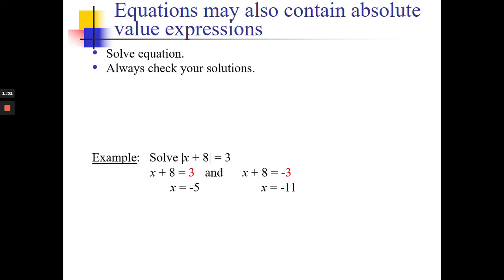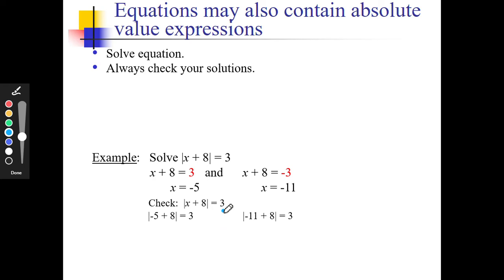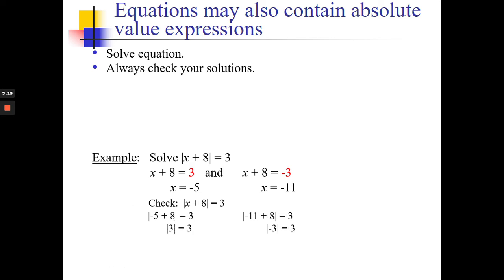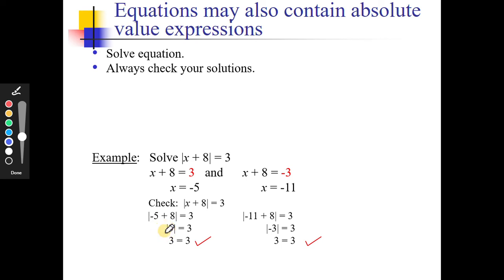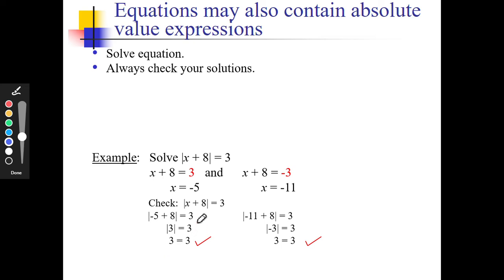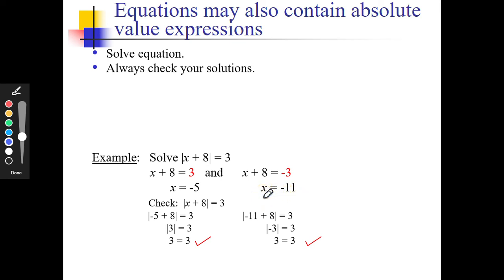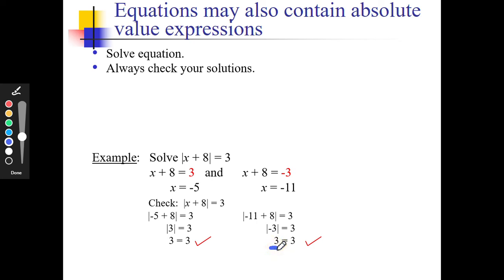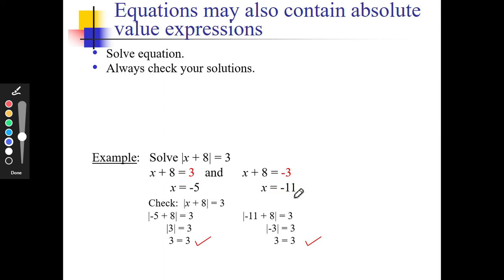Absolute Value Equation (checking the correctness of solutions)